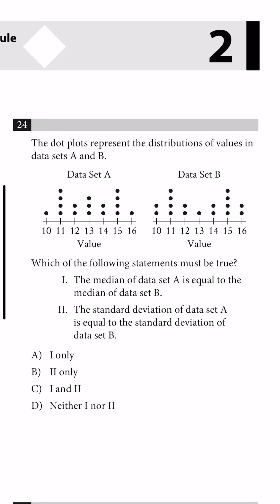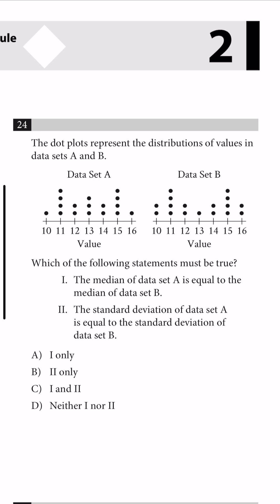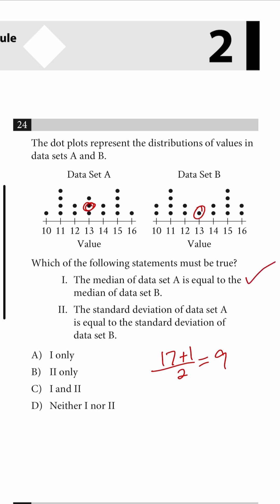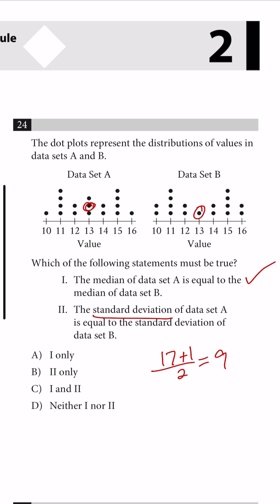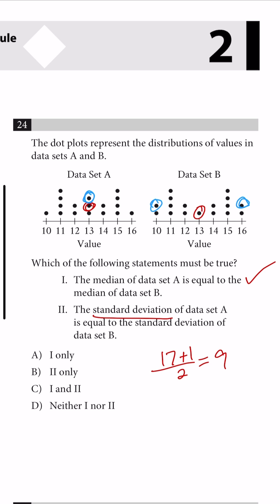Tricky Statistics SAT Question. Must know standard deviation! Comment questions!